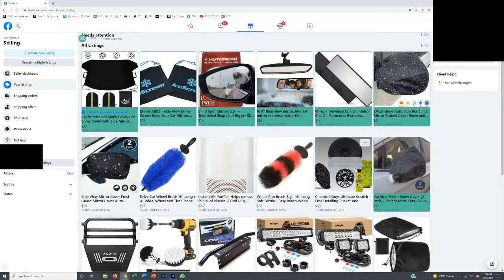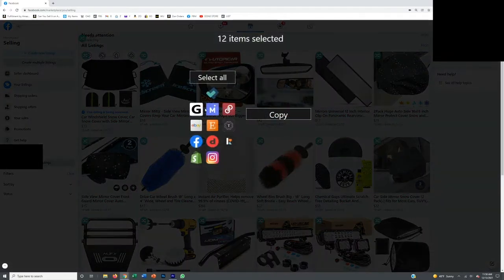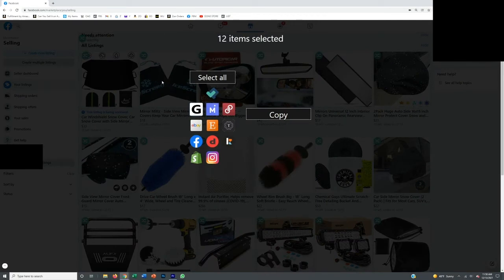Dropship on Many Sites at Once Using this Software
In this video we're going to cover list perfectly (which is a multi-channel listing software that moves listings from different marketplace sites super quickly with the click of a button).

It does it with single listings. It also does it in bulk too! That means that you can move 100s of Listings from Site to Site Instantly. Then you just have to fix them up and publish them. This is a game changer for all ecommerce businesses. It doesn't matter if you list on eBay, Poshmark, Mercari, Facebook Marketplace, Faceobok Shops, Depop, Kidizen, Instagram, Shopify, Tradesy, etc...

If you’d like a step by step blueprint to your own six figure facebook dropshipping business, Facebook dropship pro is linked below. This course also covers dropshipping on several other retail platforms (like the ones specifically covered in this video) because you can sell on all of them simultaneously with the same software.

🎓Build a 6 Figure Dropshipping Business on Facebook Marketing, Poshmark, Mercari, Etsy, and other top websites